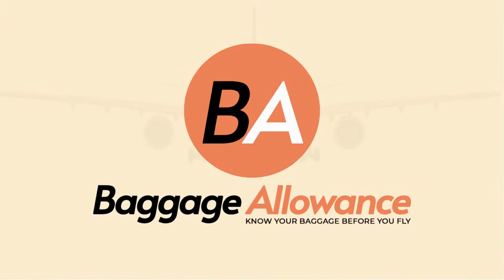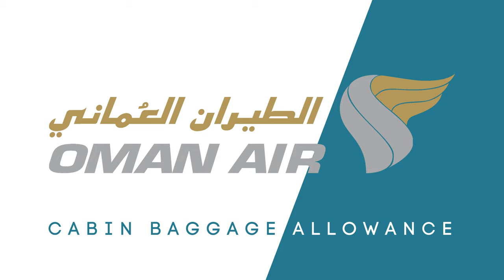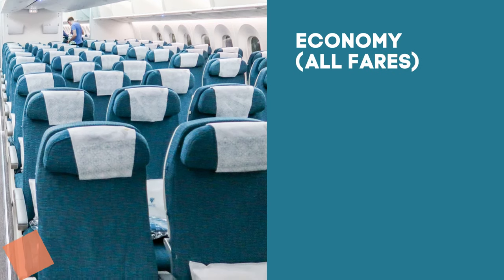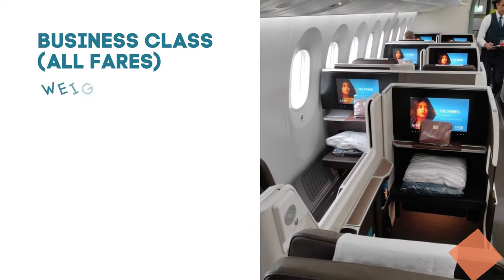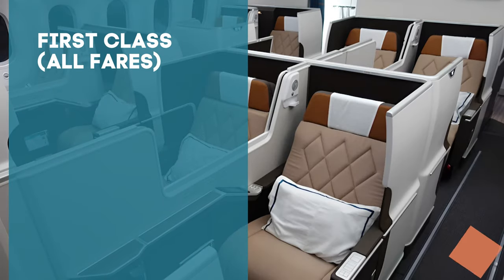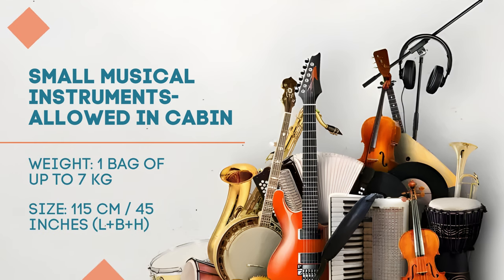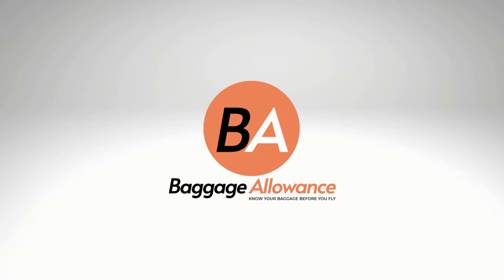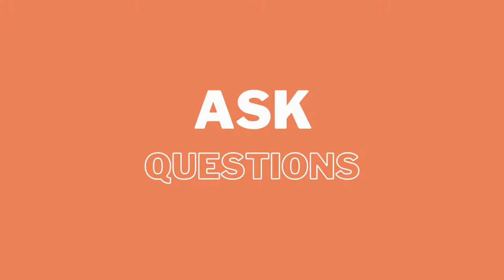Oman Air Cabin Baggage- Size, Weight, Number of Carry on Bags Allowed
How much can be carried in carry on baggage for free? Know rules of weight, size and number of bags allowed.